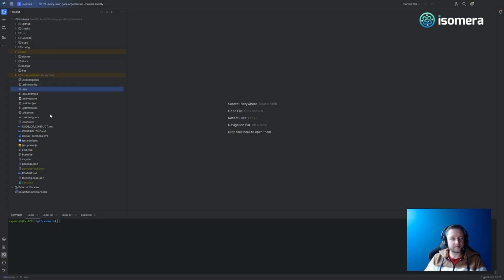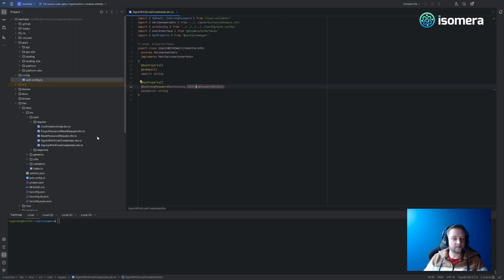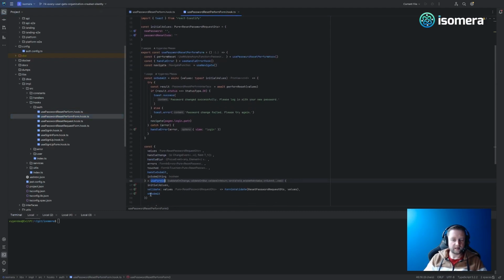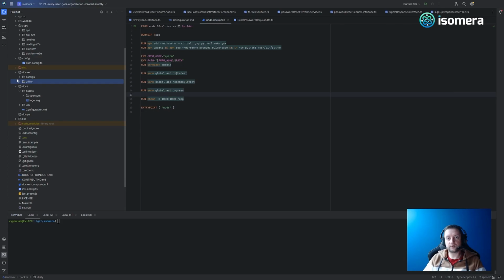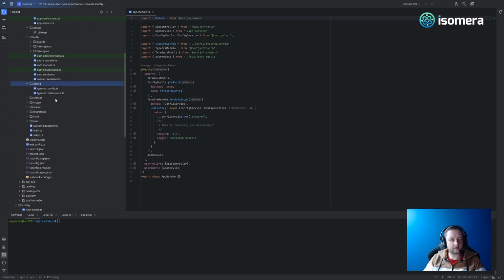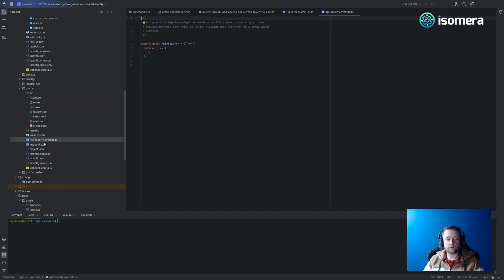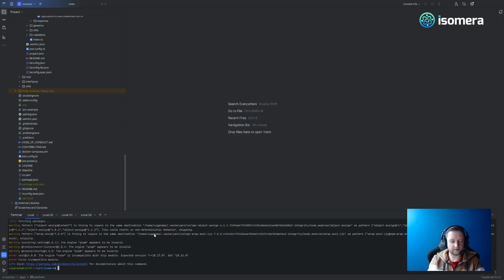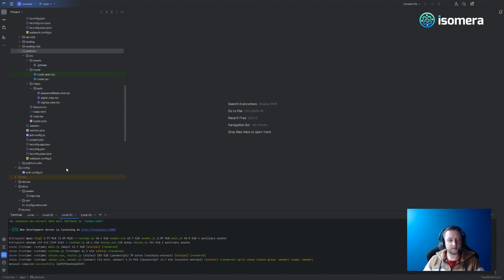Mastering Isomera: Run Your Projects Like a Pro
Dive deep into the world of Isomera with our latest tutorial video! Join us as we explore the intricate structure and philosophy behind the Isomera project, your go-to enterprise-grade Javascript/Typescript Starter Boilerplate Monorepo.

🚀 In this detailed guide, you'll discover:

🟥 Project Structure: Unpack the nuances of Isomera's NX monorepo setup, where all configs and packages coalesce into a streamlined, efficient structure.
🟥 Reusable Components: Learn about the libraries at the heart of Isomera, focusing on reusable components like DTOs (Data Transfer Objects) used across API and platform development.
🟥 Running Isomera Locally: Step-by-step instructions on setting up and running Isomera in your local environment, ensuring a smooth start for your SaaS projects.
🟥 Backend Insights: A deep dive into the backend setup, including database entities, migrations, and authentication logic.
🟥 Frontend Features: Explore frontend configurations, views, and the seamless integration of backend elements.
🟥 Docker and DevOps Practices: Understand how Isomera uses Docker Compose for service management and delve into our GitHub workflows for code quality checks and CI/CD practices.
🟥 Environment Setup: Tips on preparing your development environment with the right Node.js version and dependency management.

💡 Ideal for Developers and Agencies: Whether you're a seasoned developer or part of a software development agency, this tutorial provides valuable insights into harnessing Isomera for your next SaaS project.

👨‍💻 Get Hands-On: Follow along to set up your Isomera instance, from initializing the project with 'yarn' to running backend and frontend services. Watch real-time outputs in Docker Compose and understand the intricacies of our development process.

🌐 Join the Isomera Community: Be part of a project that's reshaping SaaS development. Your journey to building faster, more efficient SaaS solutions starts here.

📺 Watch, Learn, and Code: By the end of this video, you'll be well-equipped to navigate the Isomera project like a pro. Happy coding!